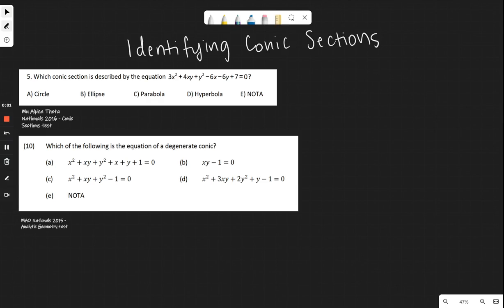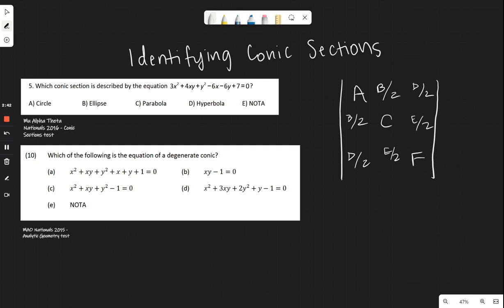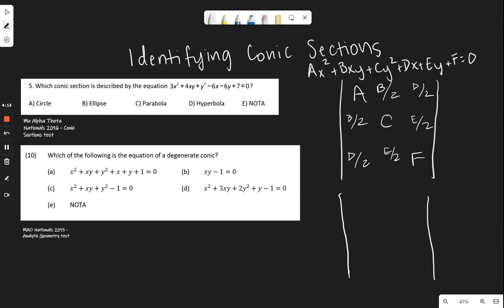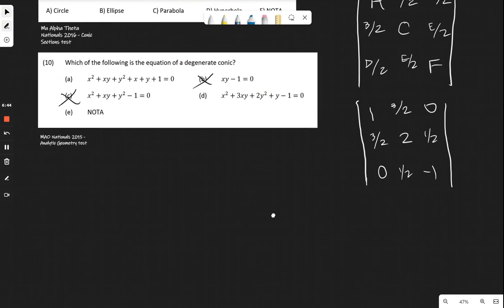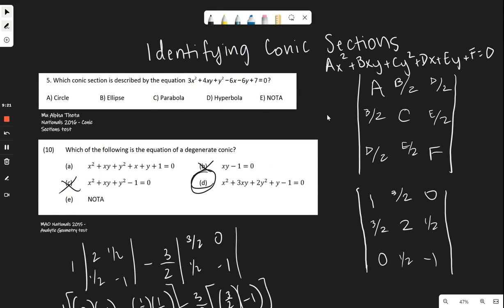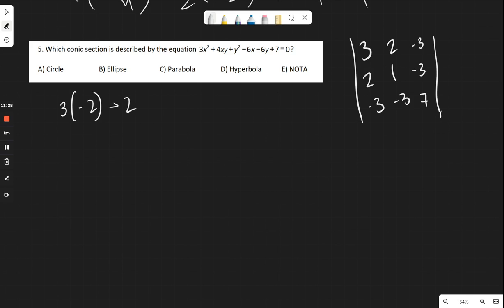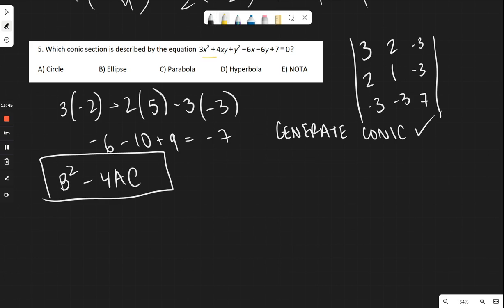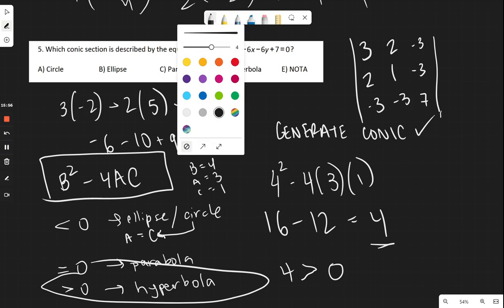Identifying Conic Sections using discriminant & determinant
How to identify a conic section and whether or not it is degenerate, with some worked examples.